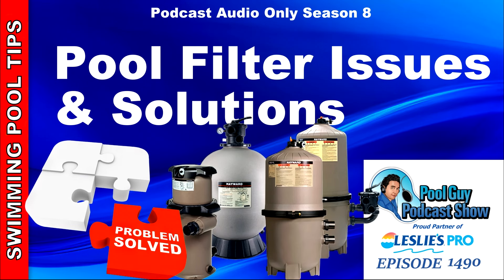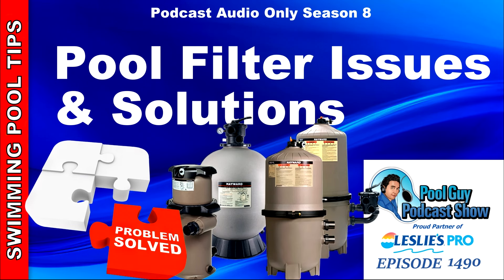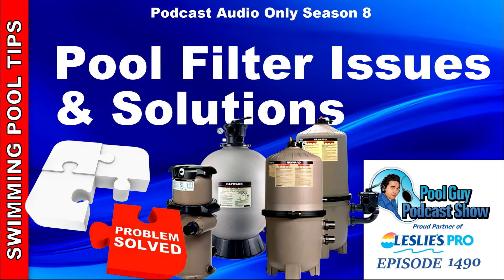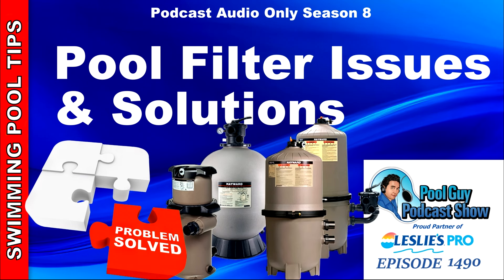Swimming Pool Common Filter Issues and Solutions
Several issues can come about with your swimming pool filter. It can be challenging, from low filter pressure to high filter pressure and other problems.

The pool filter also looks intimidating to the new owner, and many don’t feel comfortable cleaning and maintaining it. One of the first things I do when I get a new service account is to inspect and clean the pool filter. About 80% of all problems you will encounter with your pool care are filter-related. So, the filter may be the issue if your pool has constant cloudy water and algae or the chemicals do not hold weekly.

Interestingly, many pool builders skimp on the filter size when they install a pool. It can’t cost them more than $200-$300 more in the pool price to install a full-size filter. What I mean by full size is that if your pool is 15,000 gallons, you should have a 300-400 sq. ft. Cartridge filter of a 48 sq. ft. D.E. Filter installed. For a 20,000 to 25,000-gallon pool, a 500 sq ft cartridge filter or a 60-100 sq. ft. D.E. Filter would be best. I would avoid a sand filter unless the pool is used commercially, like in an apartment complex or hotel. They wouldn’t be my first choice for a residential pool. I see many 15,000-gallon pools with a 100 sq. ft. Cartridge Filter, which is too small for the best water quality.

Cleaning the filter is quite simple, and I have videos on cleaning most pool filters on my YouTube Channel. Once you do it, you will not find it that difficult. Avoid these common mistakes with a D.E. Filter:
I am not adding D.E. after cleaning or backwashing the filter. Add more D.E. for the filter size.
You are adding too much D.E.
Clean the filter at least every six months.
We are operating the filter with torn or broken grids.

For Cartridge filters, here are some common mistakes to avoid:
We need to clean the filter more often.
Using old cartridges in the filter (usually, when the bands break, it is time for a new cartridge – or if the wrinkles are spread apart – the media should be tight).
Use an undersized Cartridge filter for your pool.
Adding D.E. to the filter (Cartridge filters do not require D.E.).

Here are some common Sand Filter errors:
You have a pump that is too large for your filter size (a massive H.P. pump like a 1.5 or 2 H.P. pump will cause the filter to run poorly – Sand Filters run better with less water flow).
Backwashing too often (Sand filters run better when dirty. Don’t backwash unless the filter PSI gets 9-10 lbs. above the clean reading).

You are not running your pool short enough (Since Sand Filters are less efficient, the pool may need a longer run time).

So, focusing on the filter is one way to ensure a clean pool with crystal-clear water each week. Along with having a clean filter is having a clean pool. Invest in professional cleaning equipment, such as a suitable vacuum hose, vacuum head, and a sturdy pool pole. High-quality equipment ensures the pool will be adequately maintained each week, which also helps with the overall pool filtration and water quality.